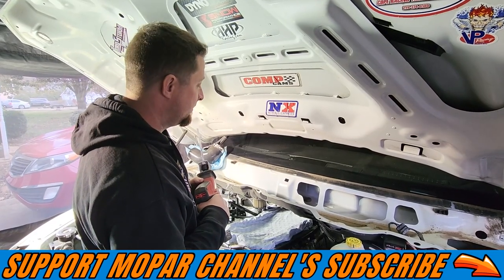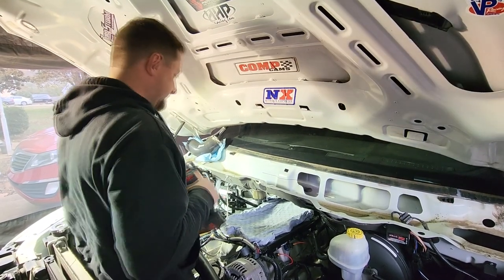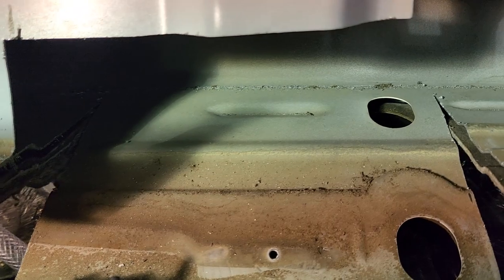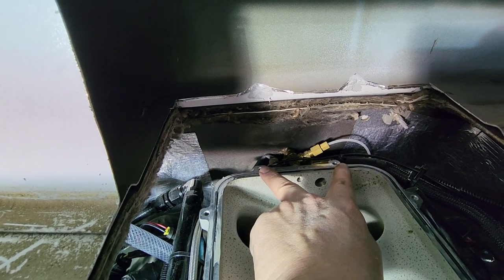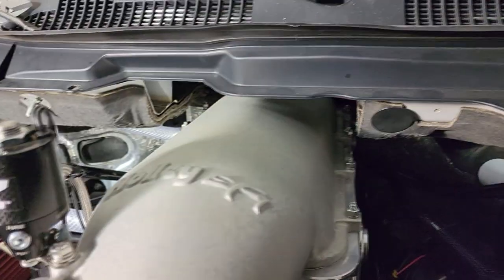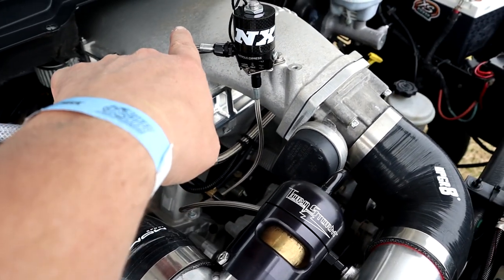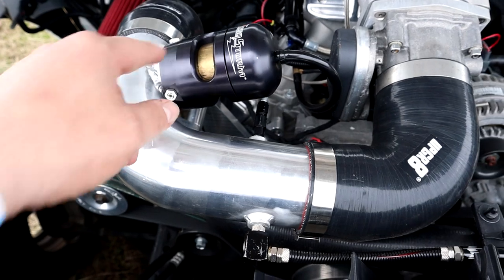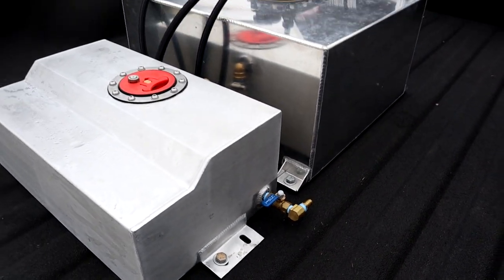New A2W Intercooler Installation On FROSTBITE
In this video we install the new 417motorsports a2w intercooler on frostbite that fits the holley hi ram manifold.

runcam 2